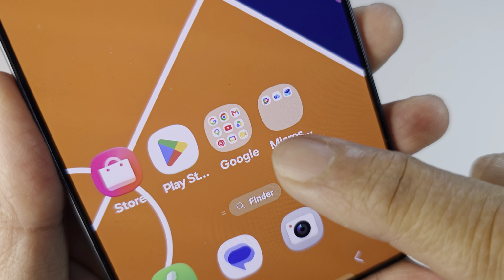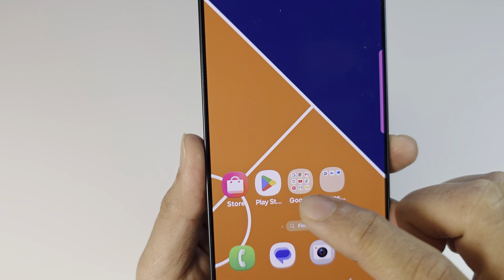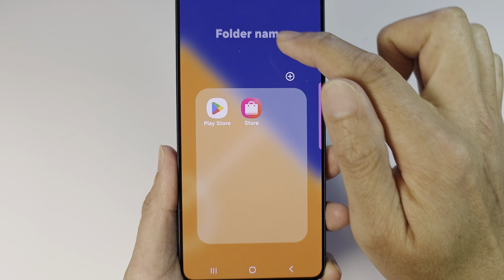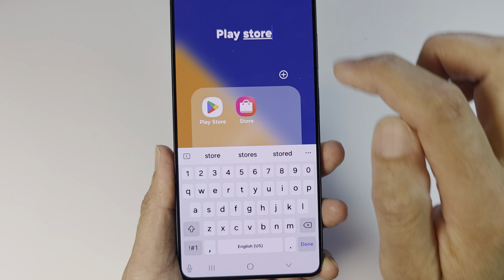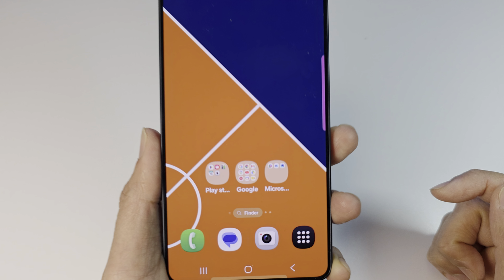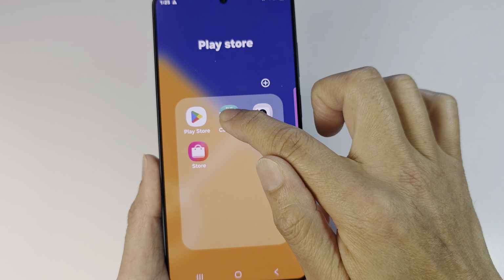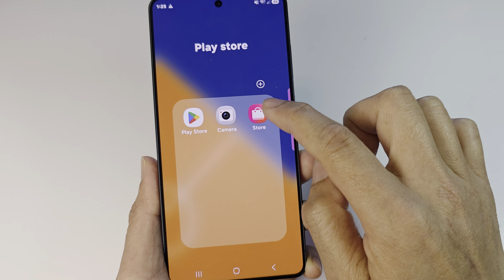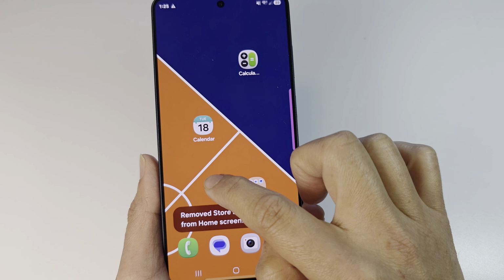Samsung S26 Home Screen: How to Make an App Folder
Learn how to create an app folder on the Home Screen of your Samsung S26 series. Organize your apps into folders to keep your Home Screen clean, simple, and easier to navigate.